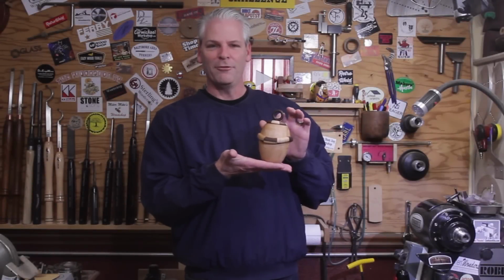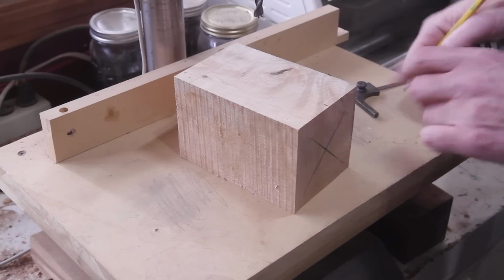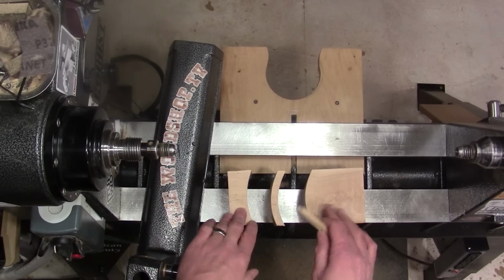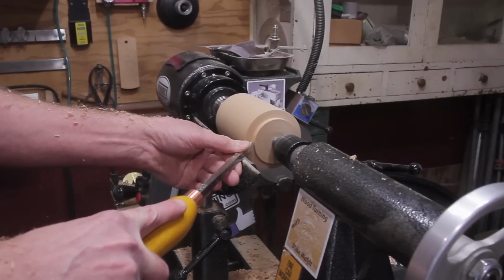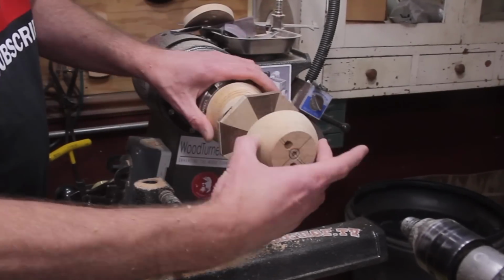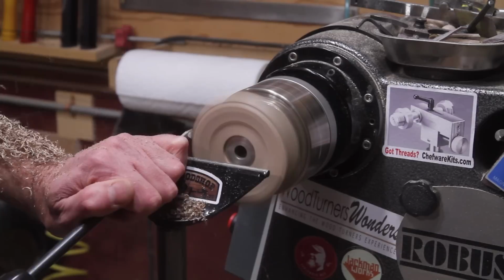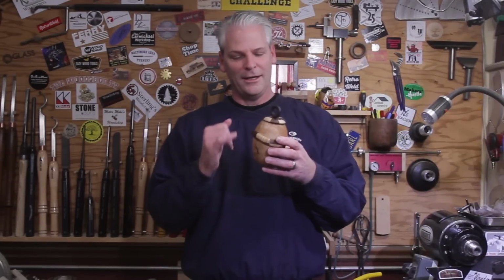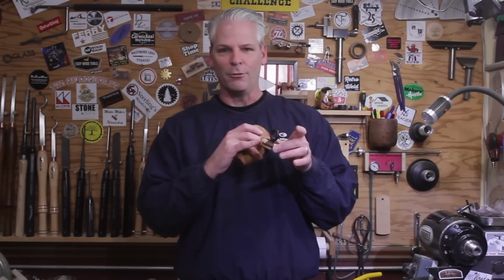Woodturning Segmented Lidded Box | Carl Jacobson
I turned this John Beaver inspired lidded box. I used the Miterset to make the segmented rings for the wave, and lid. I used the band saw to cut the arc which creates the wave after it's turned on the lathe. I used Maple and Walnut for this project. The box is 6" tall and 4" in diameter.

Thank you for supporting free woodworking videos

I started woodworking with my grandfather as a young boy. I continued woodworking through high school, and started woodturning after seeing a turned project in a friends shop. My fondest memories are working with my grandfather in his wood shop. Being able to share our passion for woodworking, ties it all together.